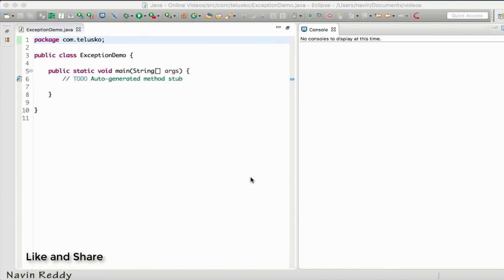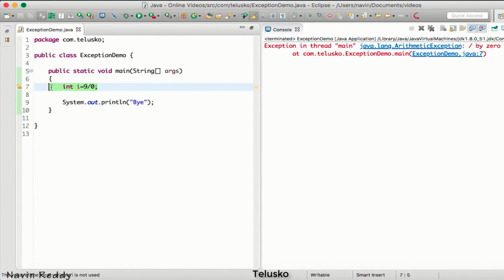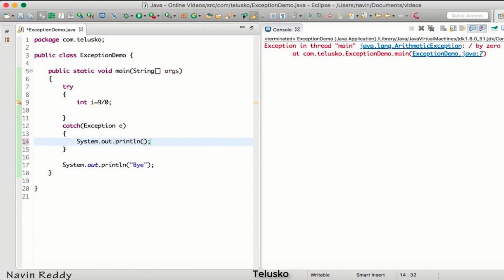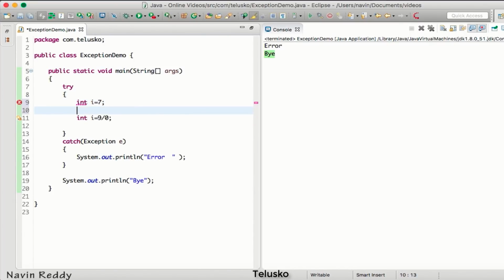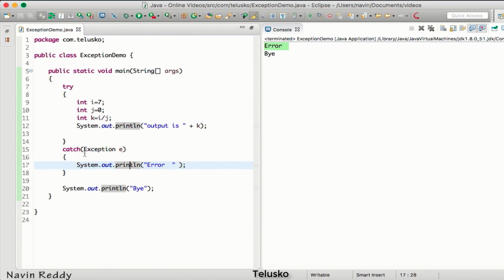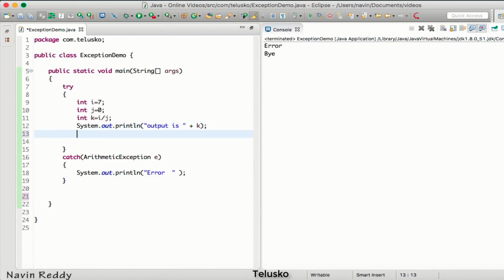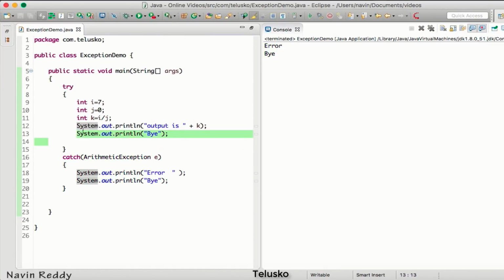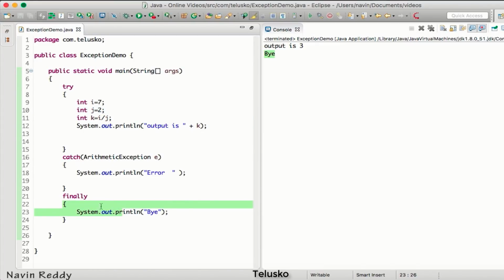#9.1 Java Tutorial | Exception Handling Try Catch Finally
Practical implementation of Exception Handling using Try Catch and Finally

In this video we will see :
- Example of Exception Handling using Try Catch and Finally
- Unchecked exception
- Checked exception
- Example of checked exception
- Syntax of Try block and Catch block in Exception Handling
- How try block works
- How catch block works
- Printing exception
- Catch block with specific exception
- Reducing redundancy
- Finally block
- Why Finally block is used
- Syntax of finally block